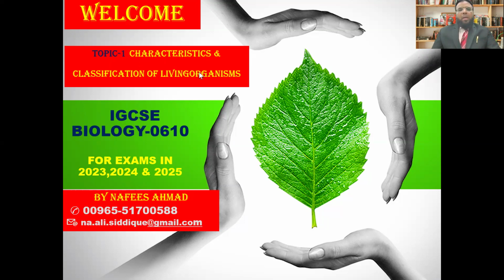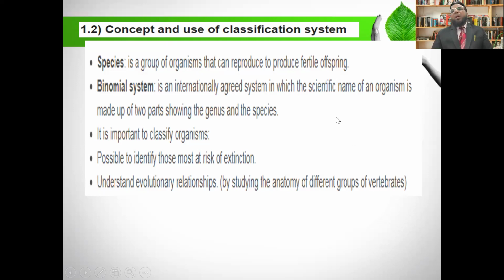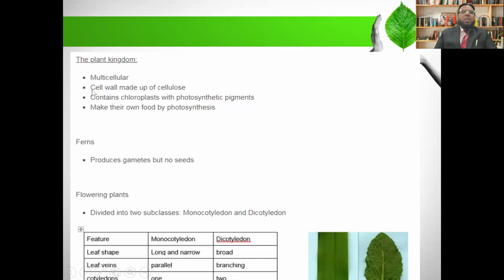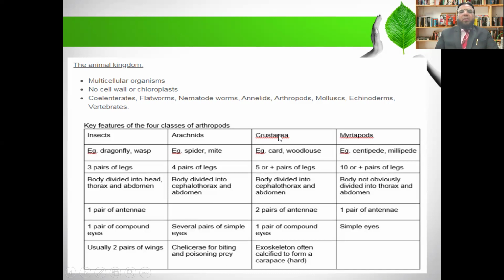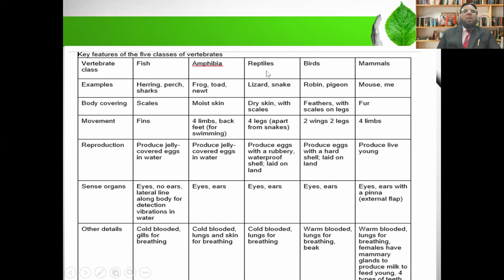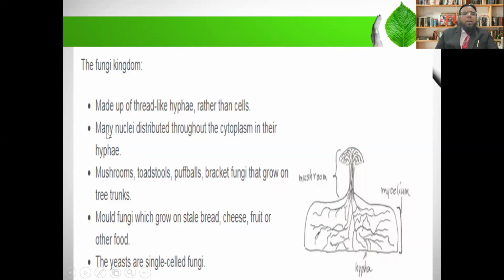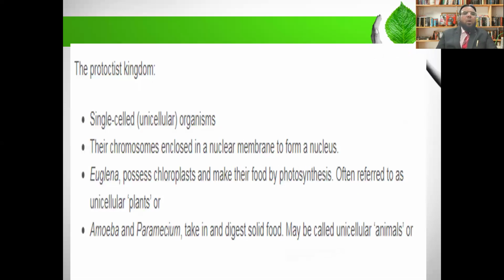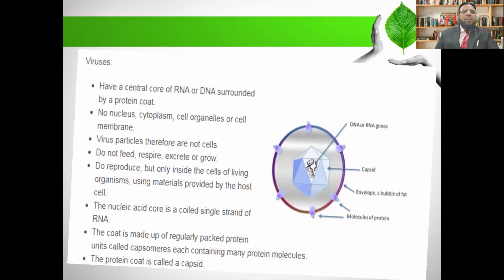IGCSE BIOLOGY Topic 1 Characteristics and classification of livingorganisms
Biology with Nafees